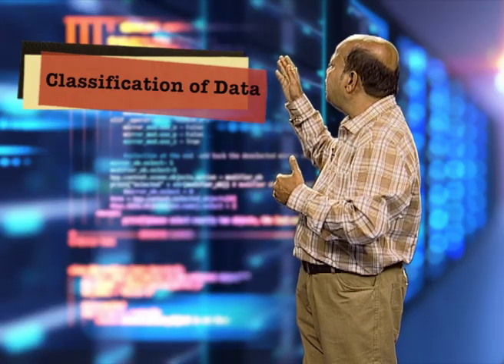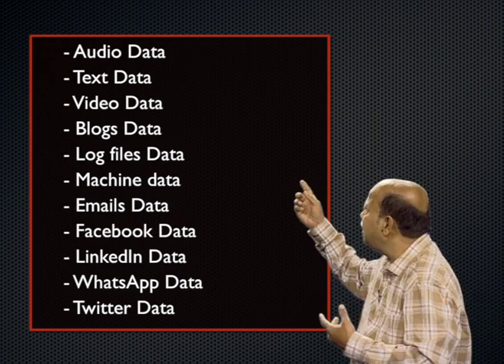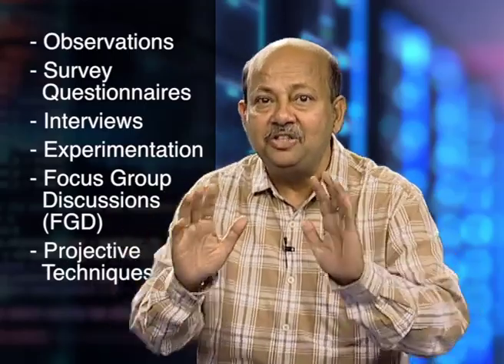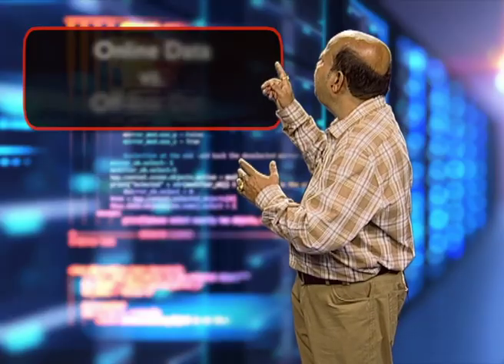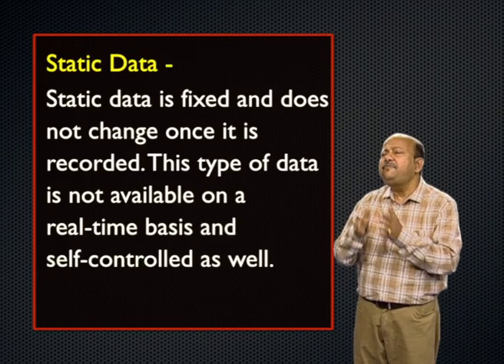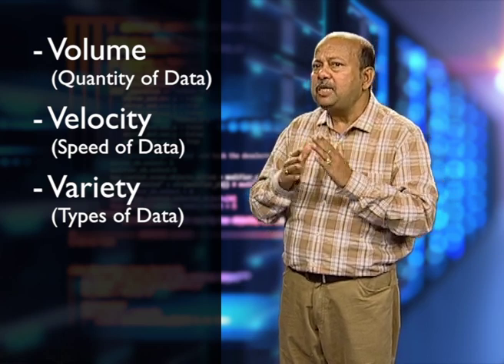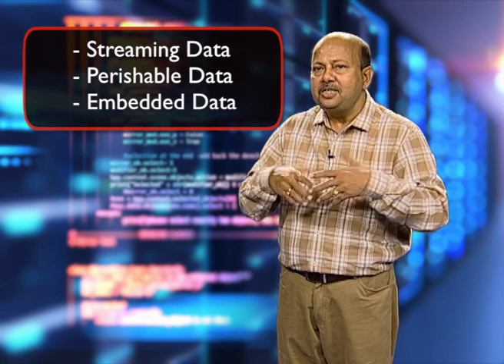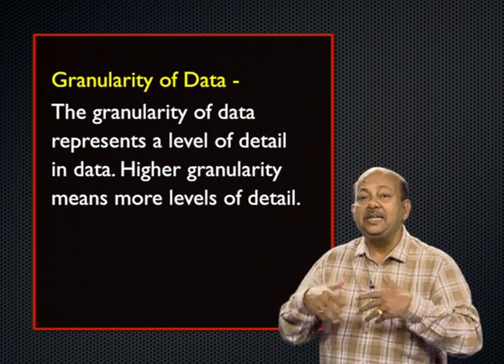W1L2 Classification of Data